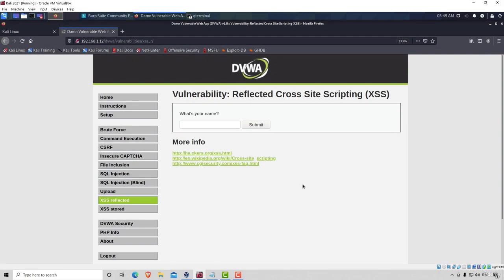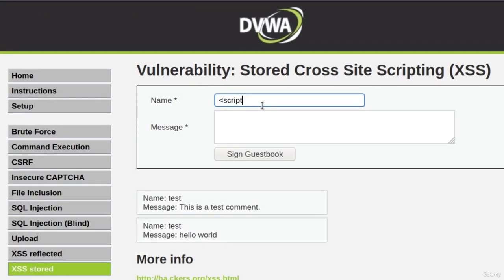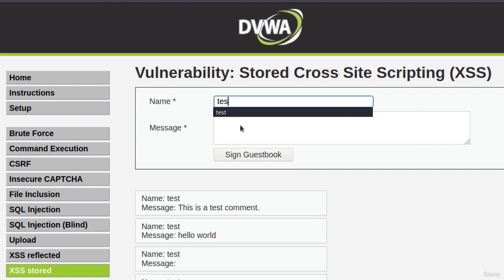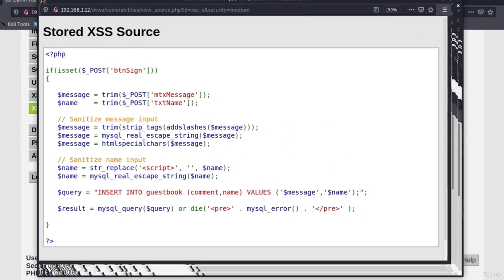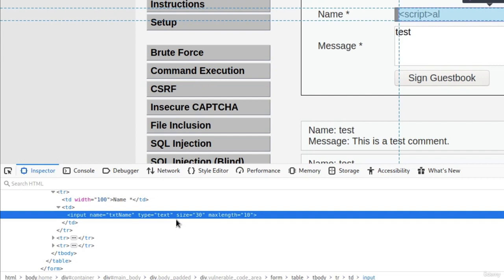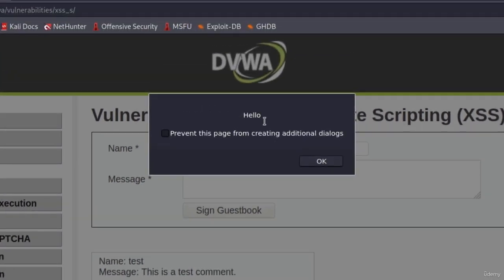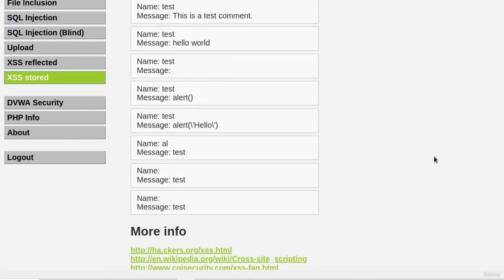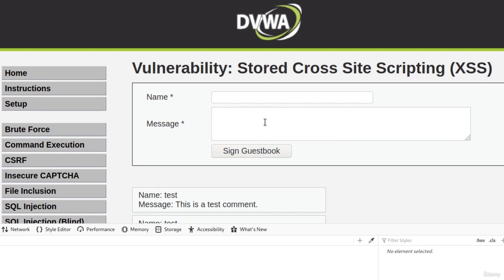004 Downloading a File With XSS Vulnerability